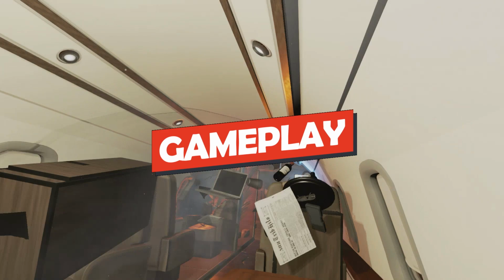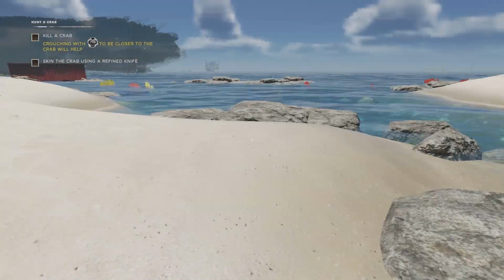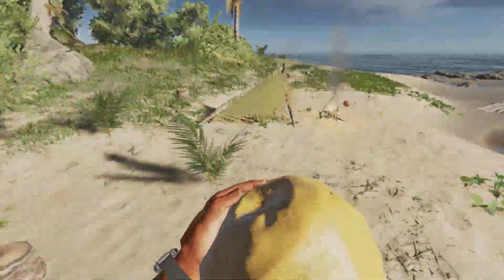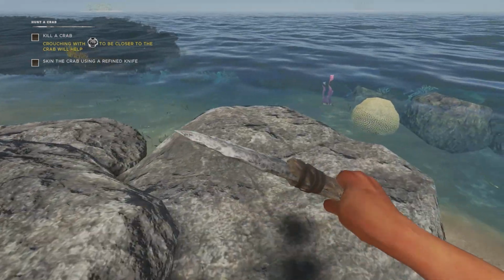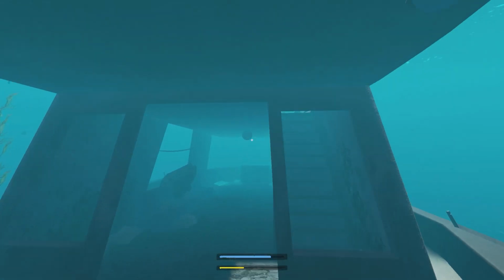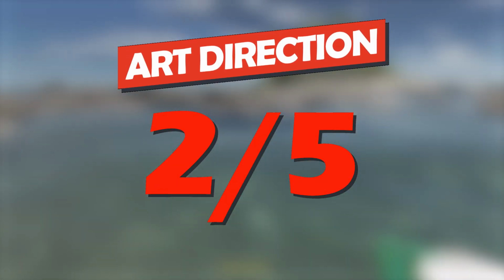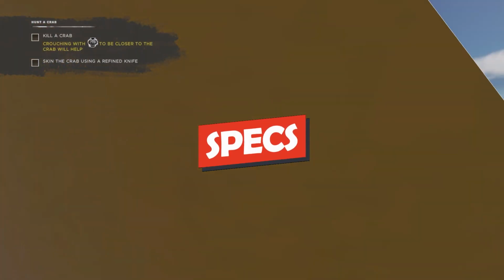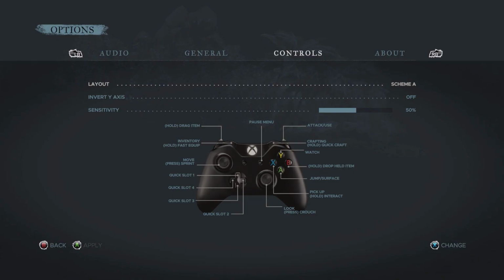Is Stranded Deep Worth Your Time? | Review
Oh boy, it's been a long time since we covered a game we didn't like. Stranded Deep unfortuntately fits the bill, but there is some merit here. Ultimately, we're here to let you know if Stranded Deep is worth your time.

TEST YOUR SURVIVAL SKILLS IN THIS OPEN WORLD ADVENTURE
In the aftermath of a mysterious plane crash, you are stranded in the vast expanse of the Pacific Ocean. Alone, without any means to call for help, you must do what you can to survive.

BUILD. CRAFT. SURVIVE. ESCAPE.
Explore underwater and on land as you hunt for supplies to craft the tools, weapons, and shelter you’ll need to stay alive. Stay sharp: hunger, thirst, and exposure conspire against you as you brave treacherous elements and the dangerous creatures of the Pacific.
Live long enough, Stay Alive!

Stranded Deep is a survival video game developed and published by Australian studio Beam Team Games for Microsoft Windows, macOS, PlayStation 4, Nintendo Switch, Xbox One and Linux.

Timestamps

0:00 - Intro
0:43 - Gameplay
6:40 - Art Direction
8:07 - Narrative
8:52 - Specs
10:10 - Commitment
11:19 - Final Verdict